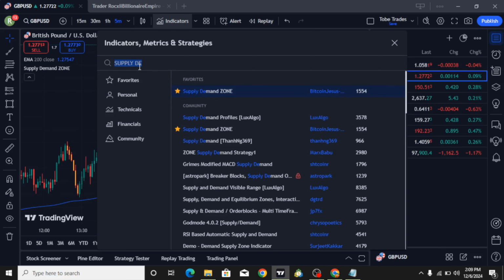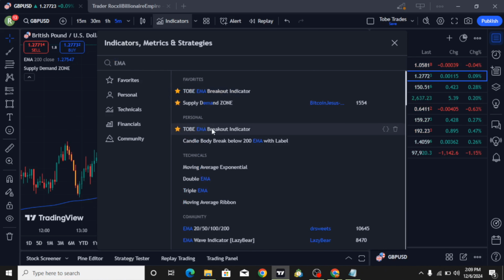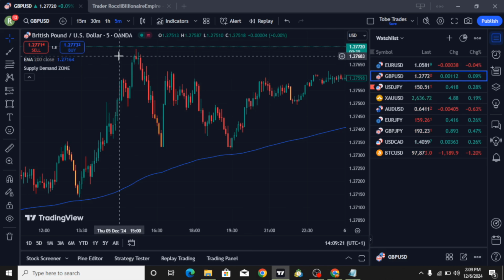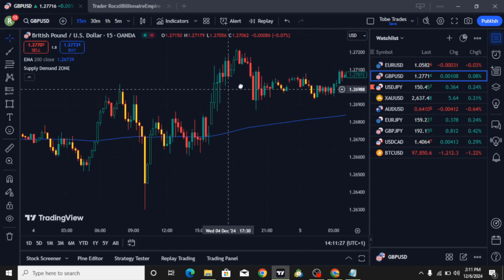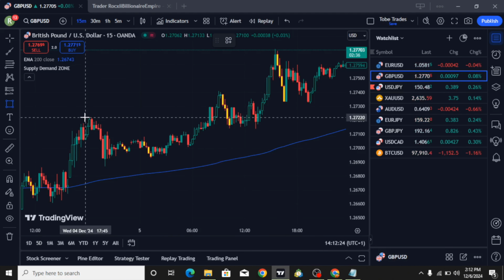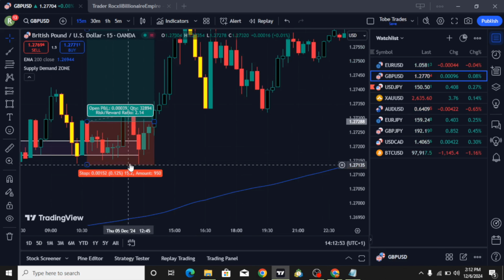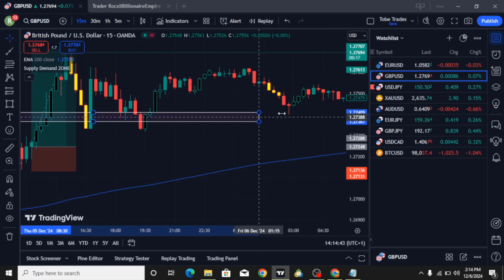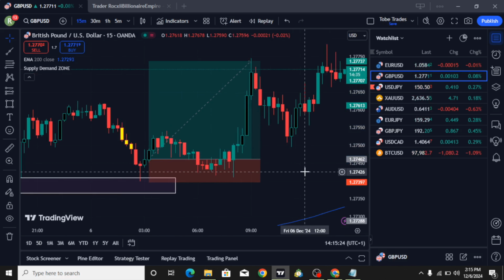1 Indicator, 3 Uses! Most Powerful Trading Tool Ever Created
• In this video, i reveal the best forex trading indicator that will definitely improve your profitability as a forex trader (works for both beginners and professionals)